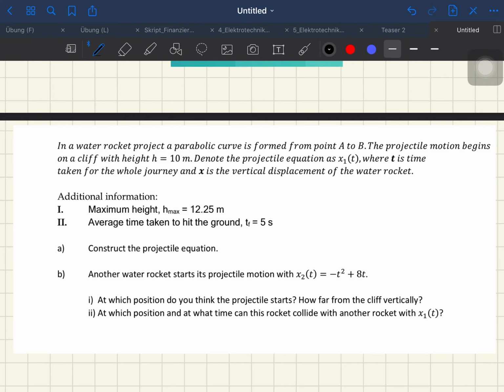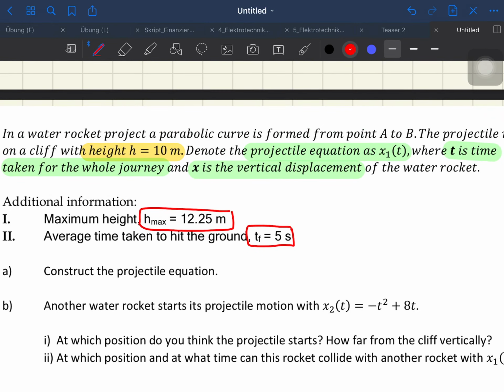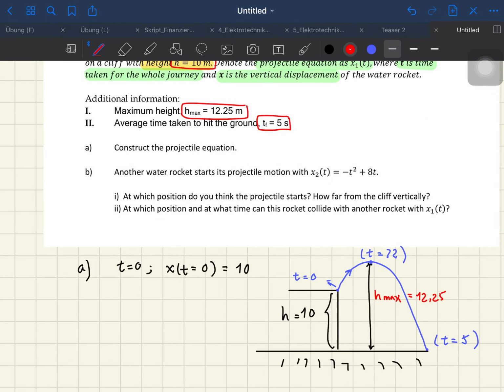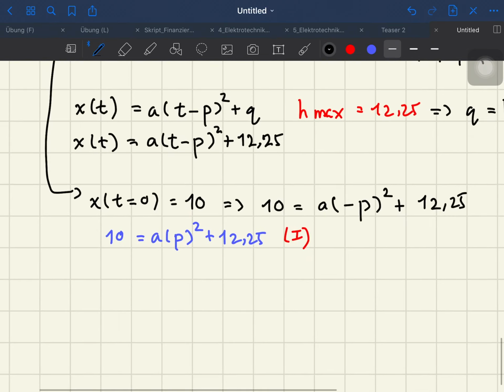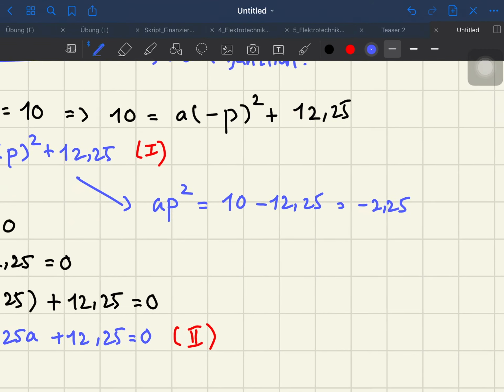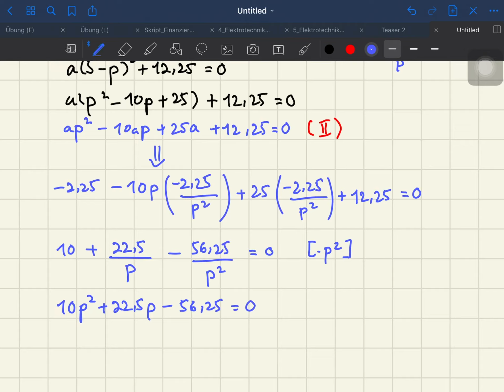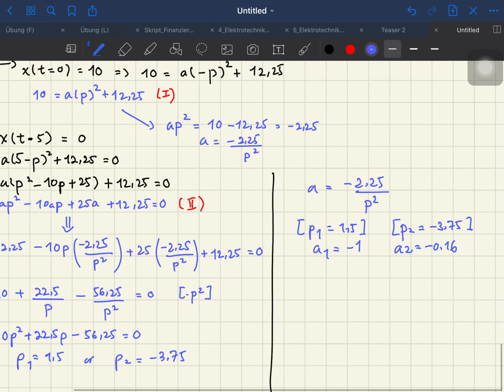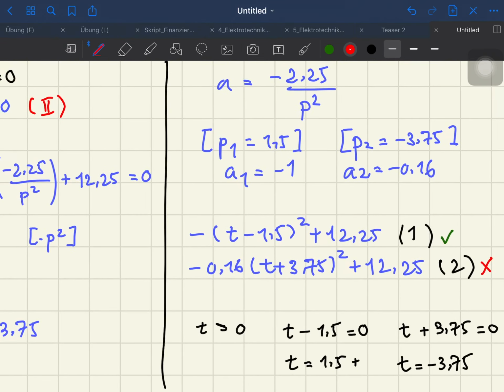Water rocket projectile motion, Quadratic Functions